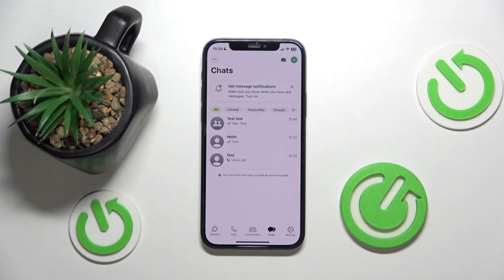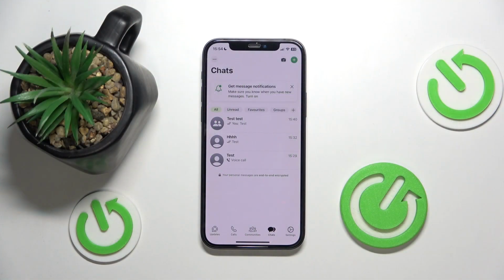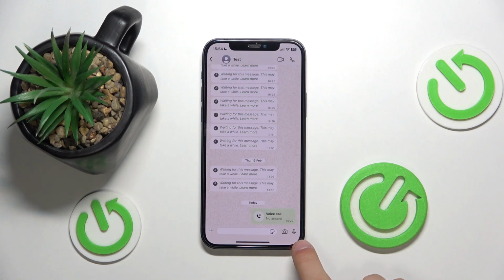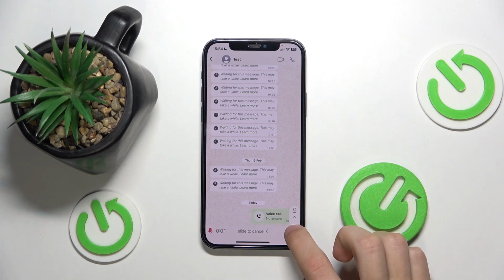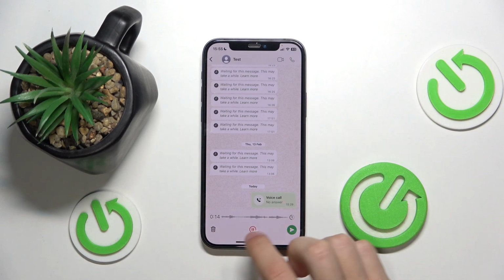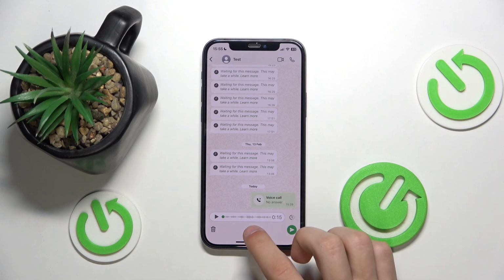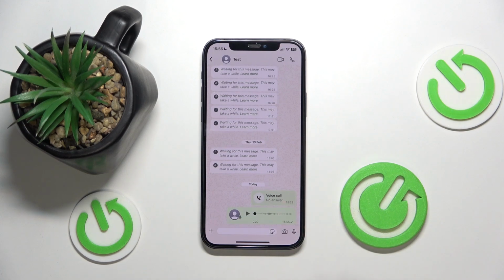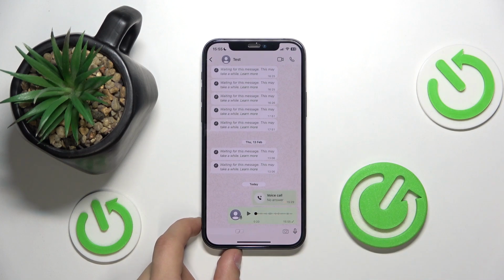How to Send Voice Messages on iPhone 16e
Want to send quick voice messages on your iPhone 16e? In this video, you'll learn how to record and send audio messages through different apps, making communication faster and more personal. Watch now to master voice messaging with ease.

How to Record and Send Voice Messages on iPhone 16e?
How to Use Voice Messaging on iPhone 16e?
How to Send Audio Clips on iPhone 16e?
How to Share Voice Notes on iPhone 16e?